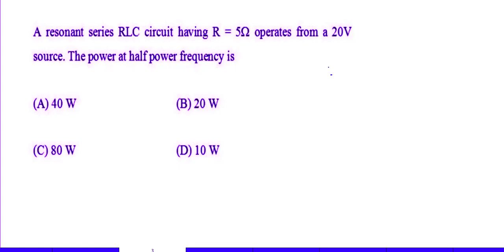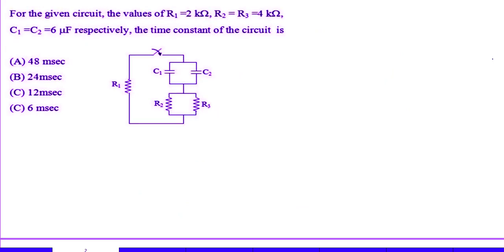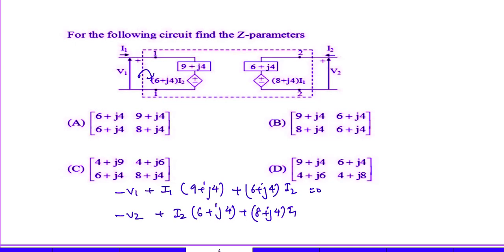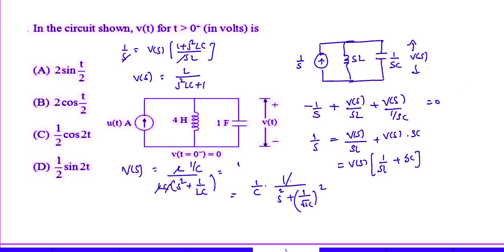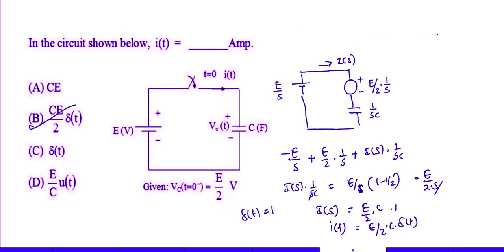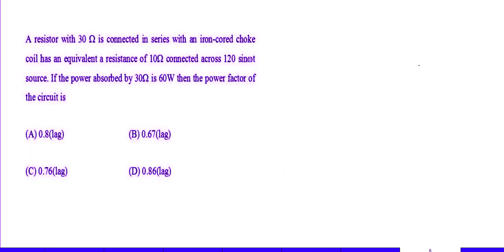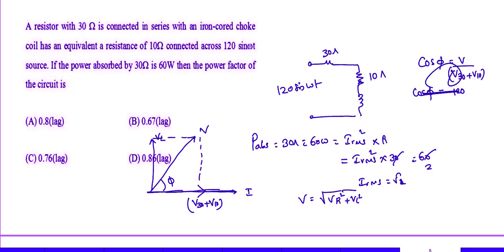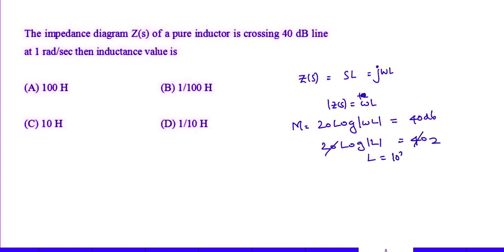TRB/TNEB/SOLUTION TO QUIZ 3